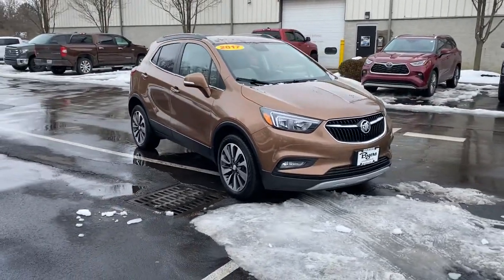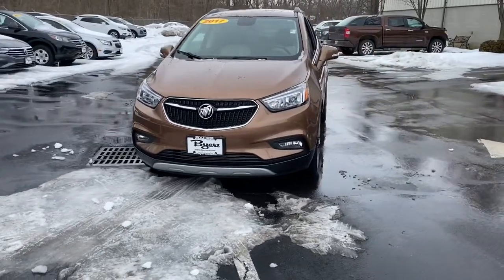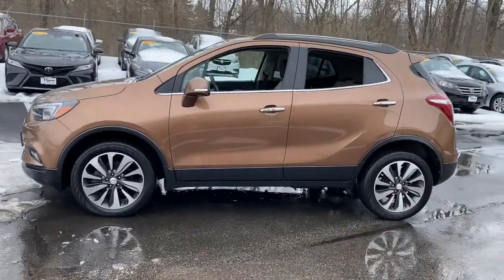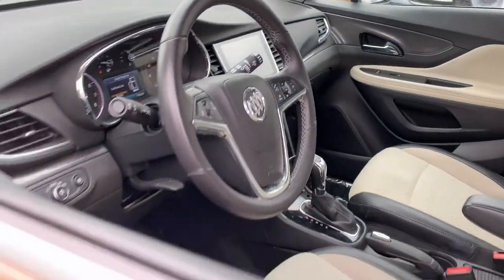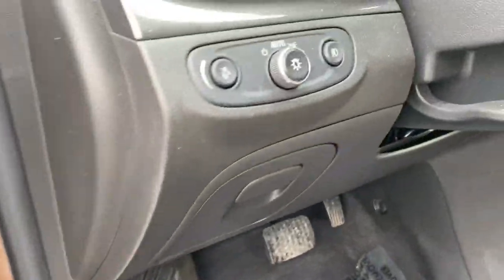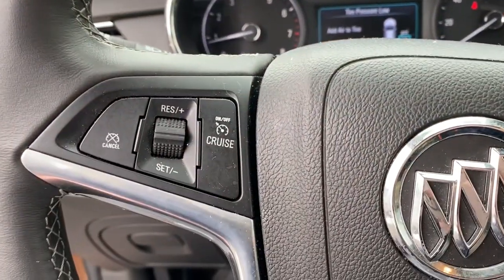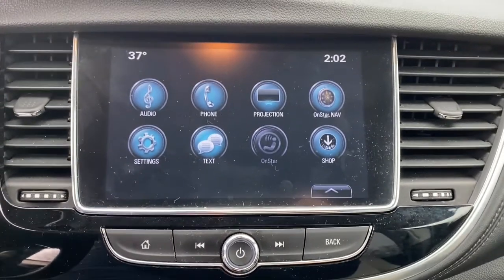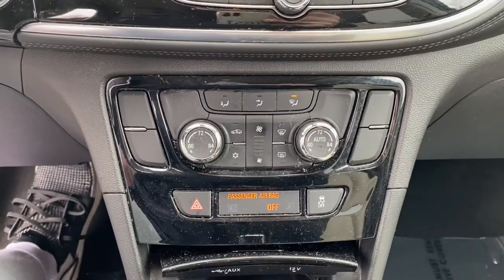2017 Buick Encore Delaware, Powell, Westerville, Dublin, Galena, OH T11075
River Rock Metallic Used 2017 Buick Encore available in Delaware, Ohio at Byers Toyota. Servicing the Powell, Westerville, Dublin, Galena, OH area.
2017 Buick Encore Preferred II - Stock#: T11075 - VIN#: KL4CJFSB0HB108978

Byers Toyota
1599 Columbus Pike